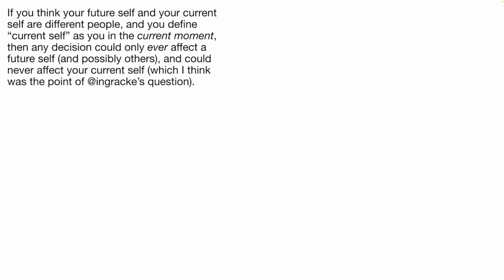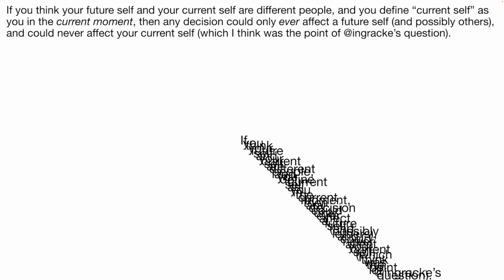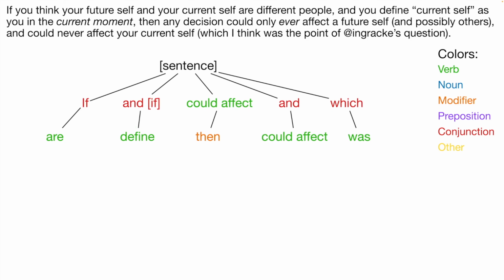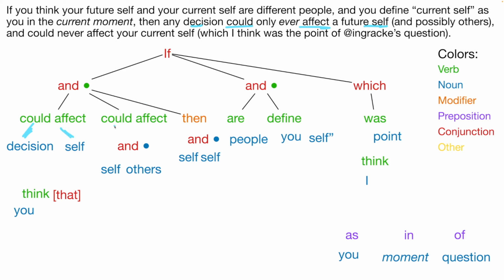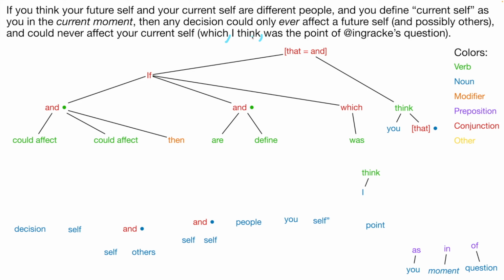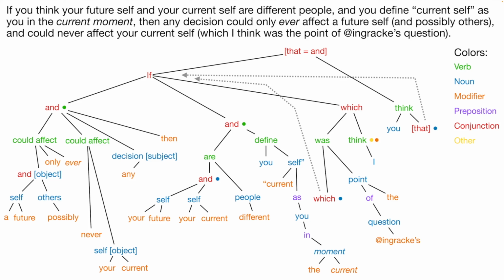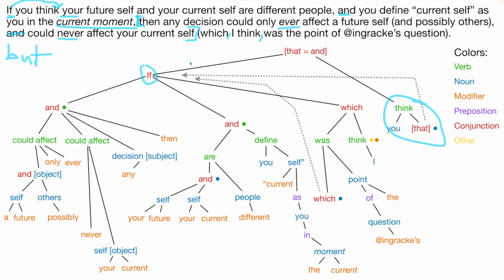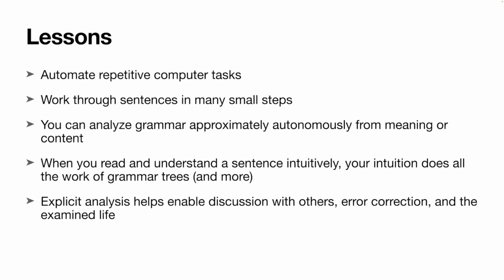Philosopher breaks down tough sentence | Learn how to do it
I show you how to analyze a convoluted sentence. These techniques can improve your critical thinking skills.

0:00 Intro
1:13 Entering the sentence with programming
5:46 Grammar Analysis
27:32 Lessons
31:43 Ending